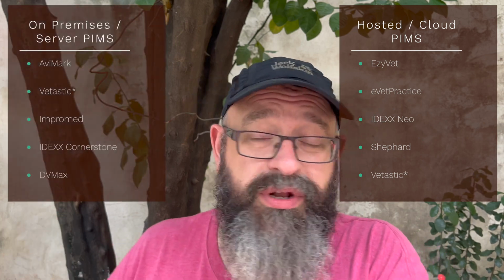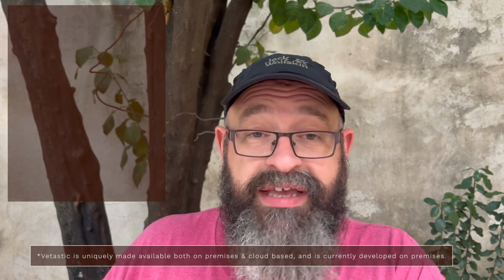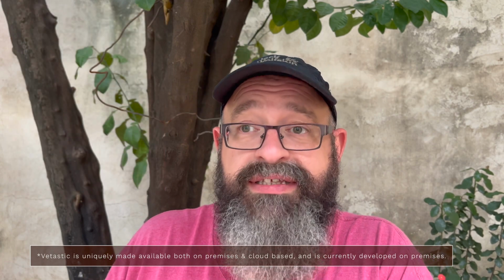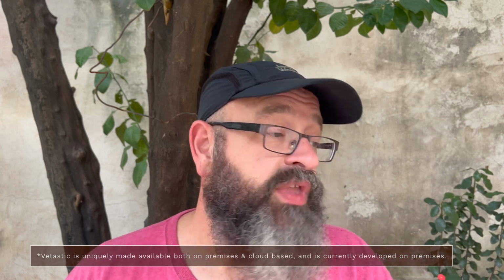Evaluating Cloud & On Premises Server Veterinary Practice Management Software PIMS | Vet Software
Veterinarians and vet clinics need to carefully evaluate how they will purchase and use their clinical information systems in their respective practices. This is a decision that should be headed by IT to filter inappropriate solutions from being short listed and to keep predatory vendors from gaining direct access to vets to attempt to sell products without going through a proper vetting process.

If you are looking for veterinary IT support whether for decision making at this high level, supporting PIMs you already have in place, supporting desktops, servers, firewalls, printers, etc. talk to our friends at CCWTechnology, the veterinary IT specialists.